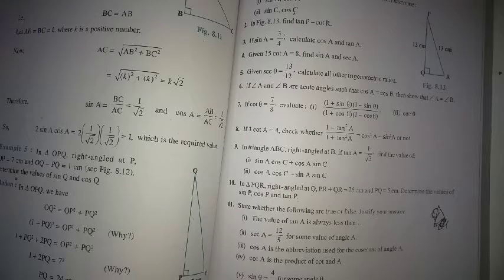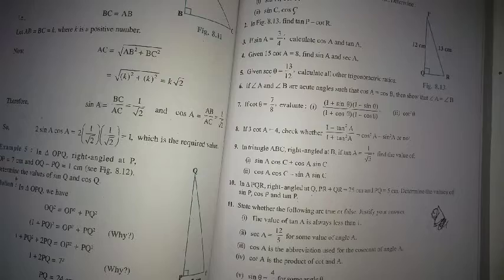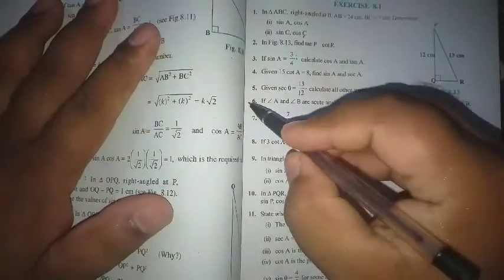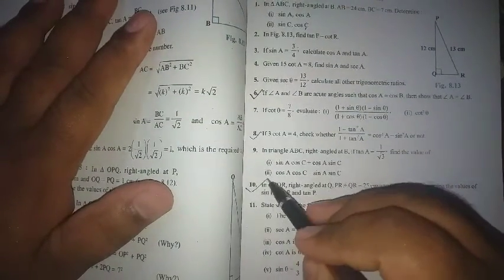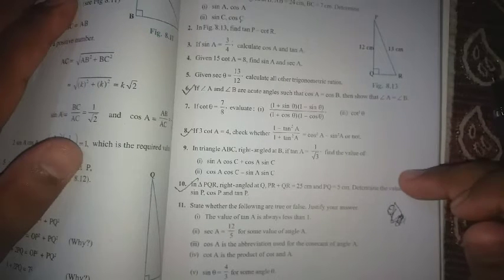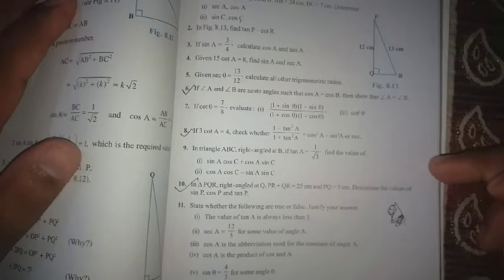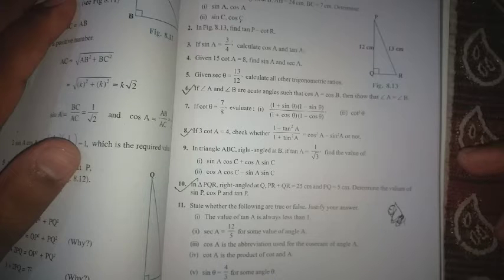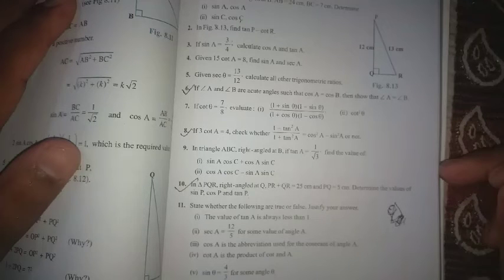Class 10 maths September 26